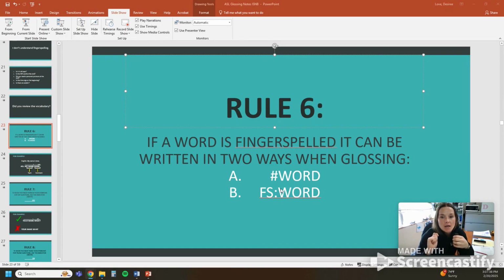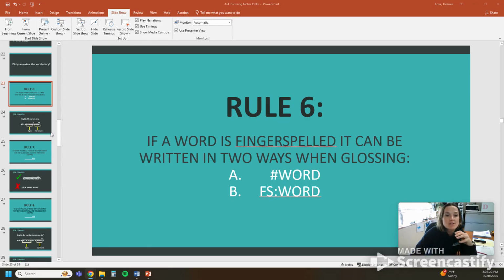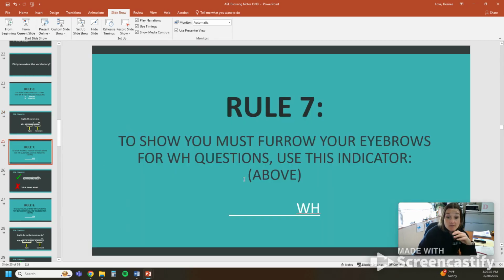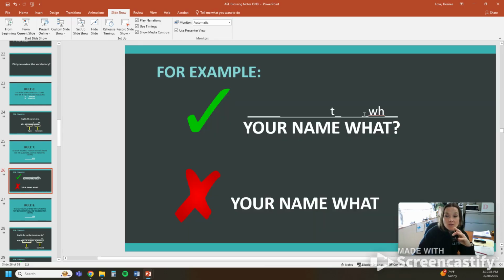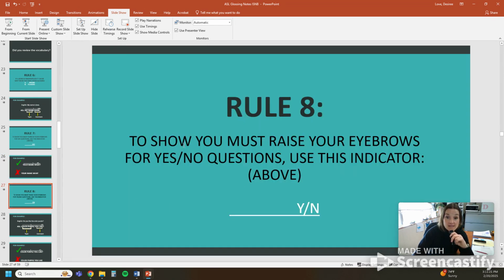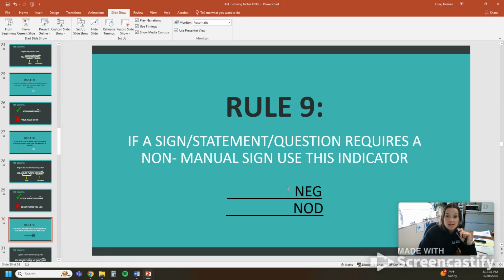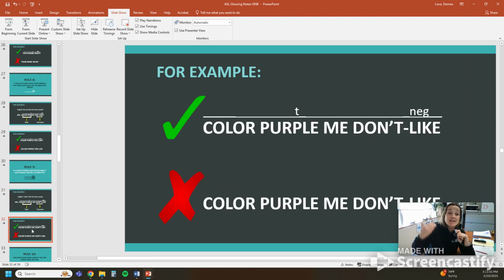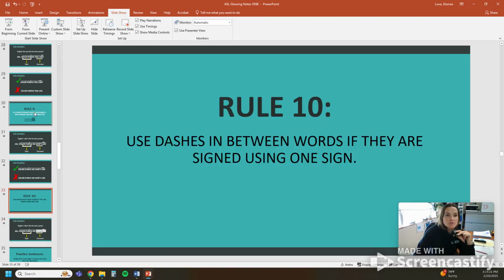ASL Gloss Notes 6-10